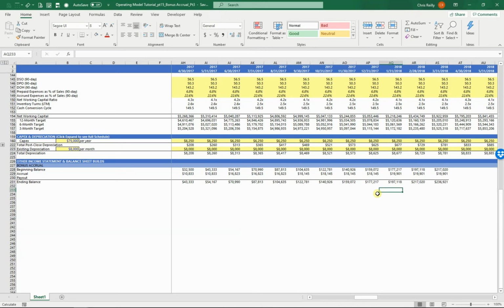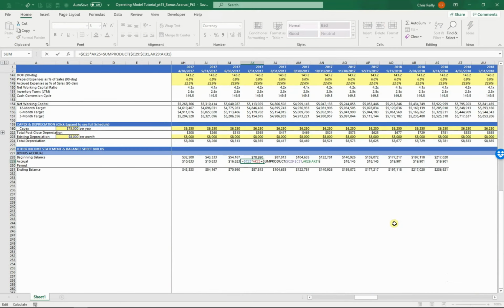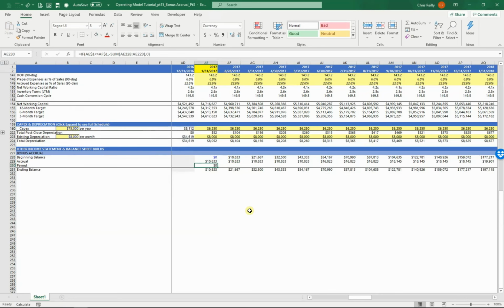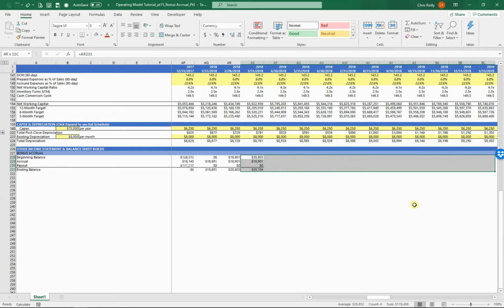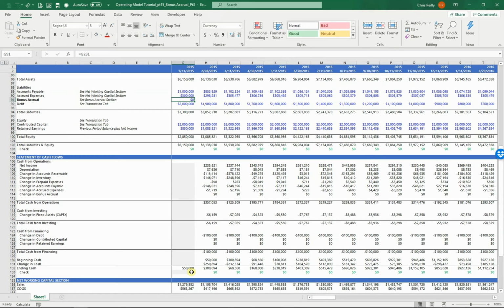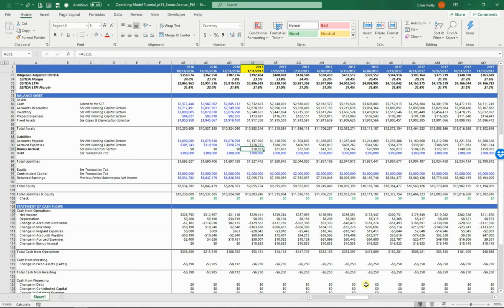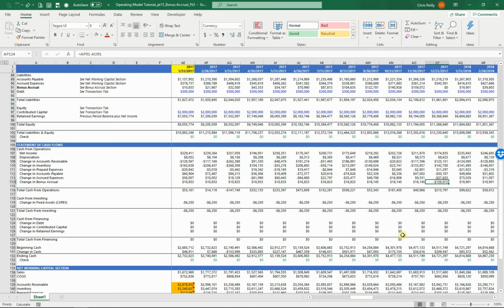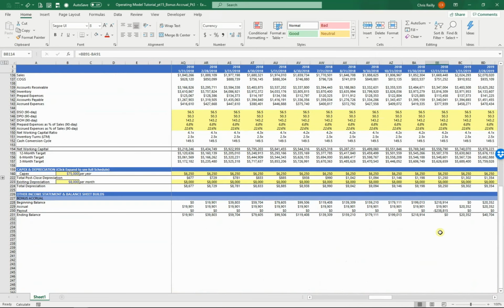LBO Modeling in the Lower Middle Market Bonus Accrual Pt3